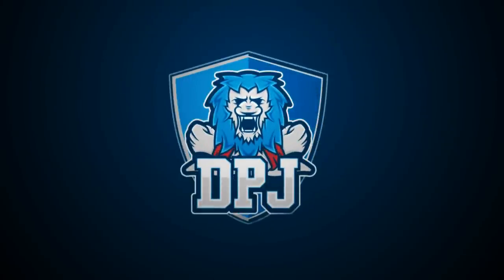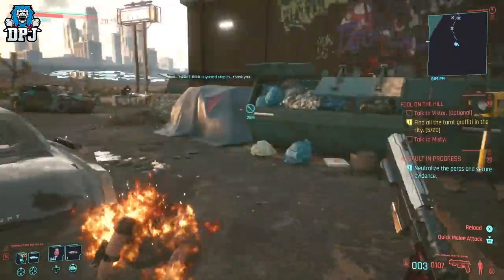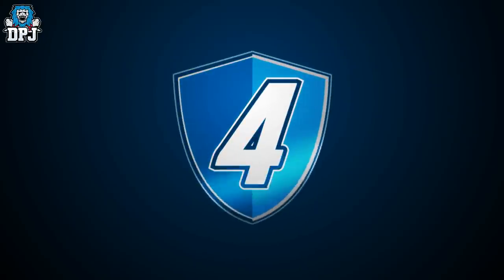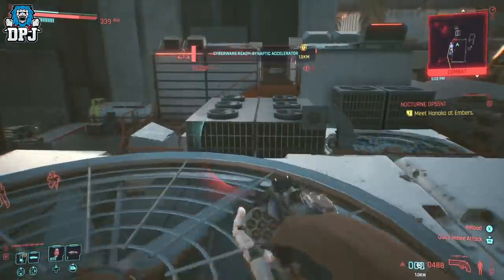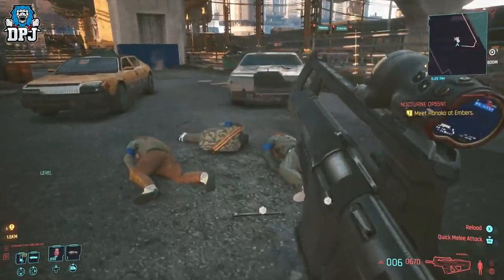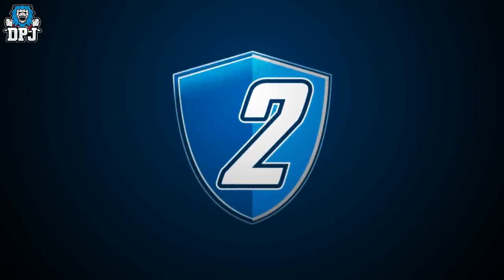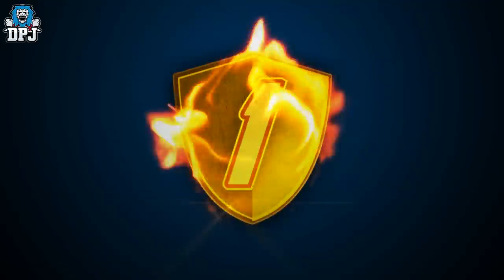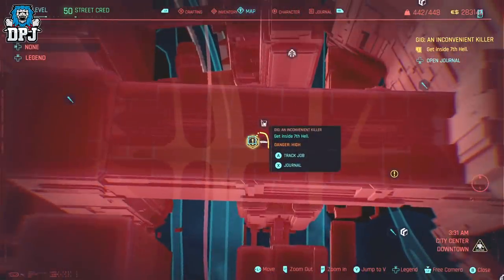Cyberpunk 2077: 5 SECRET LEGENDARY WEAPONS YOU NEED TO GET - Amazing Legendary Locations Guide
5 Amazing Cyberpunk 2077 Legendary Weapon Hidden Locations.